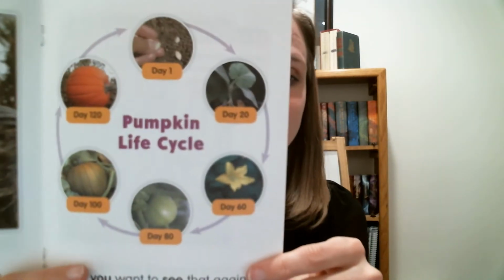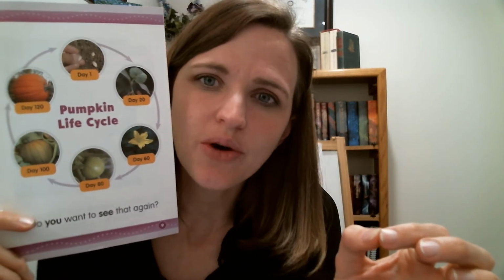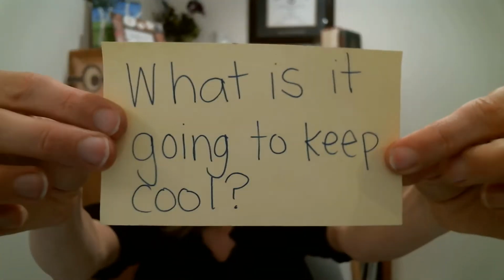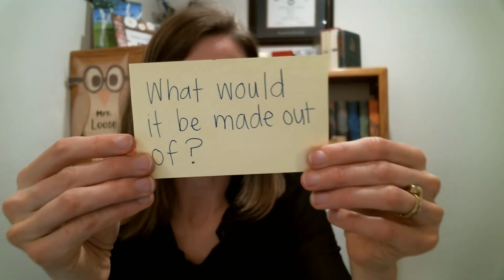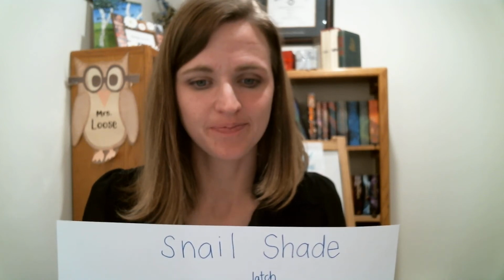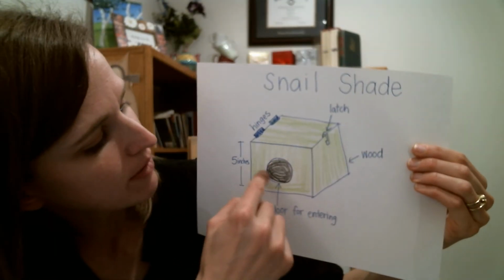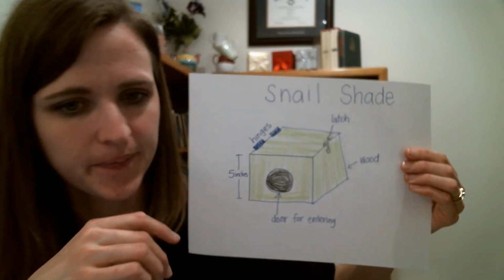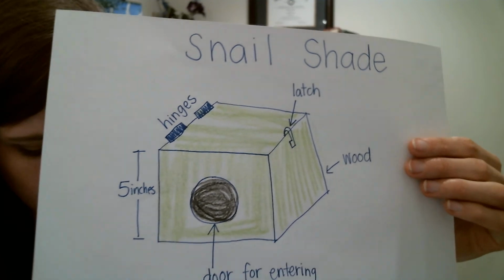K1 Science - Model Instructions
Get instructions on how to make a model for this week's science project.